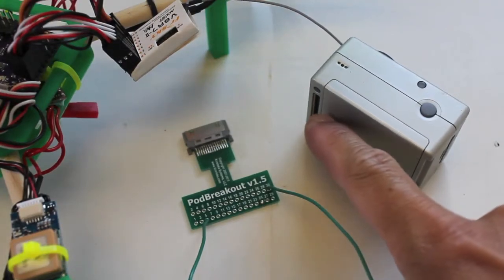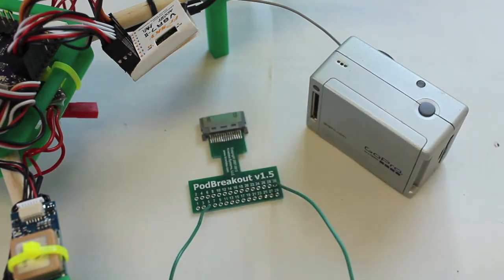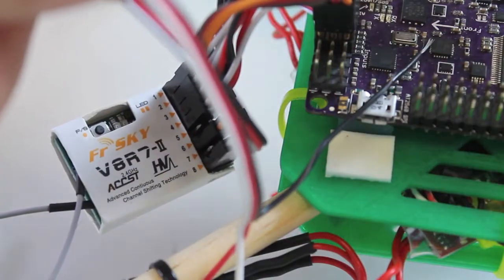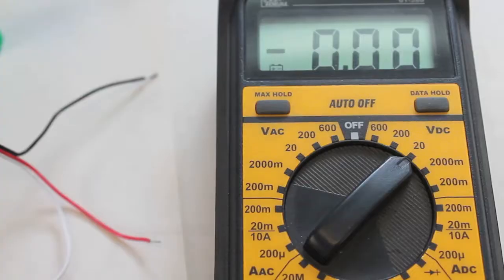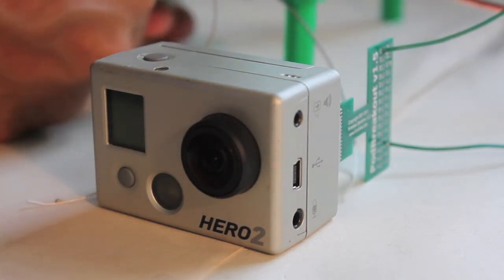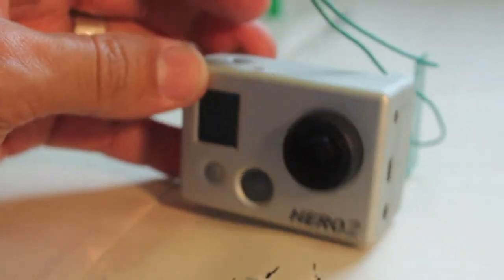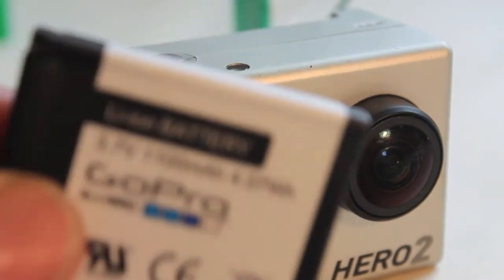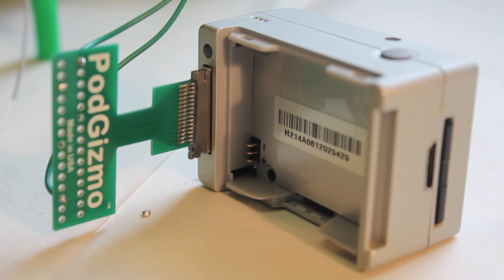Powering GoPro Hero 2 From RC Receiver Using Bus Connector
I'm continuing to experiment with the GoPro Hero 2 bus connector. This video demonstrates getting +5V from a RC receiver into the GoPro. The cool thing is this will charge the GoPro battery or you can pull the battery and power the GoPro without it.

I'm working towards getting video out of the GoPro Hero 2 and into my FPV transmitter. There's a good thread in the GoPro User Forums that describes how to do this, but I haven't figured it out yet.